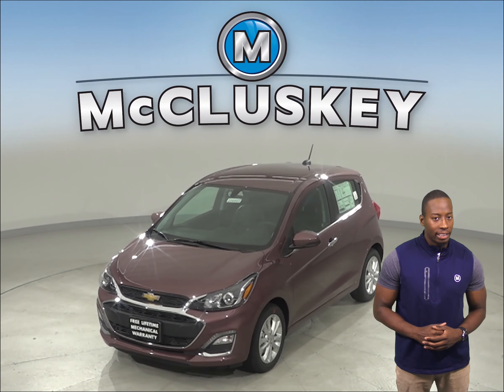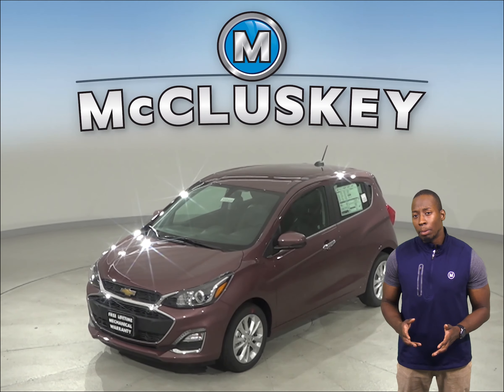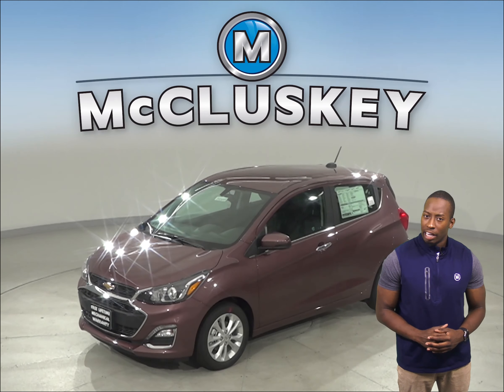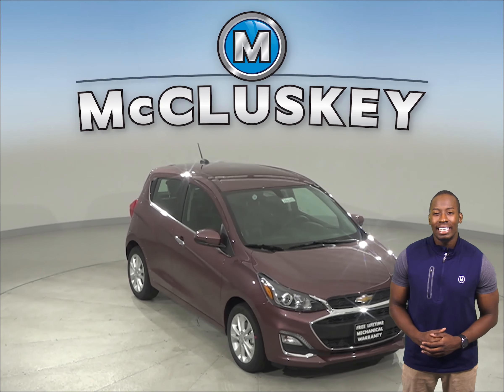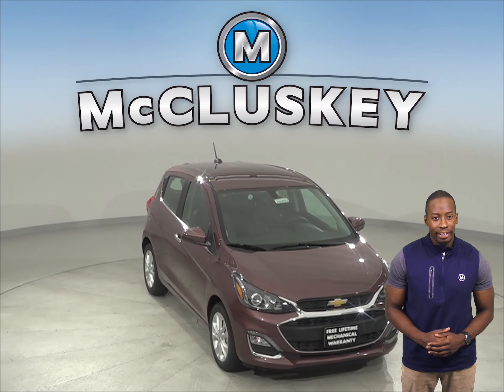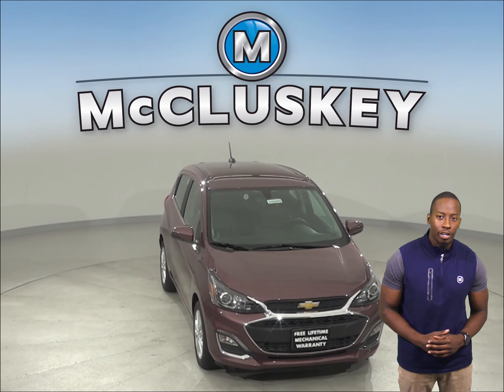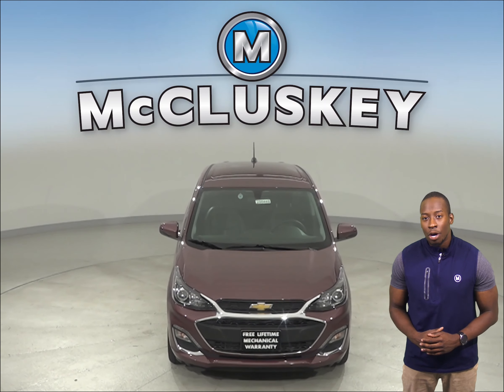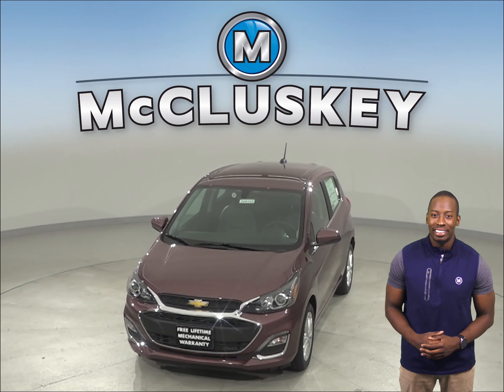200469 - New, 2020, Chevrolet Spark, Test Drive, Review, For Sale -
Challenged credit?